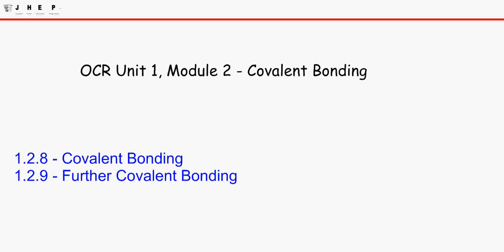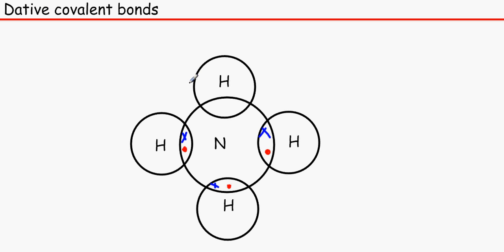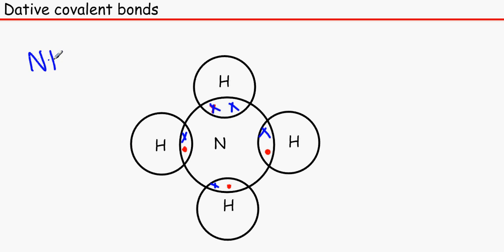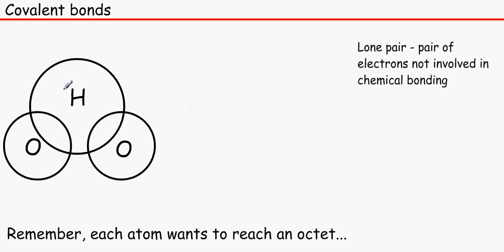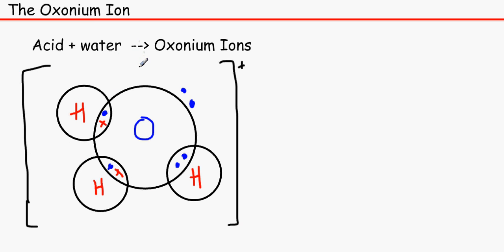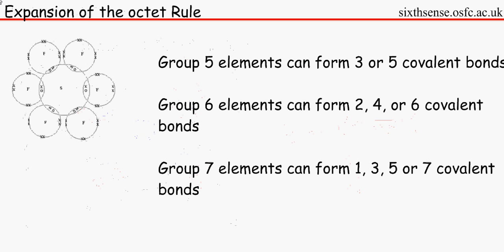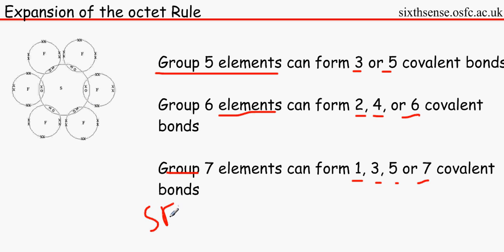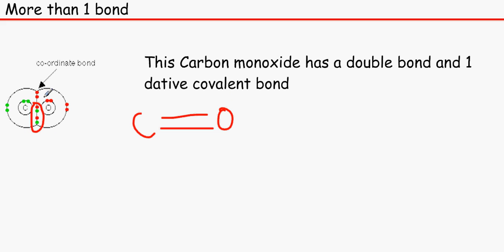OCR Chemistry AS Level Unit 1, Module 2- Covalent Bonding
** Chlorine is wrong - there should be 2 less electrons on BOTH chlorine atoms.

Thanks to everyone who noticed that!

This covers the OCR  A Level Unit 1, Module 2 - Covalent and Further Covalent Bonding